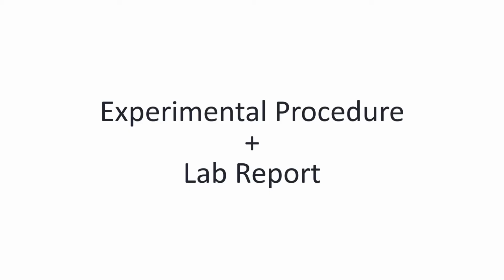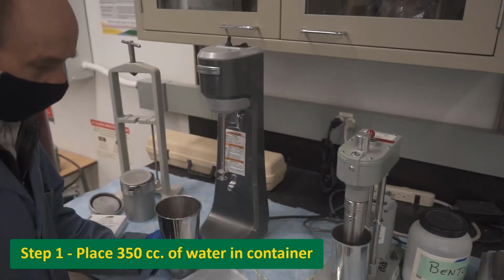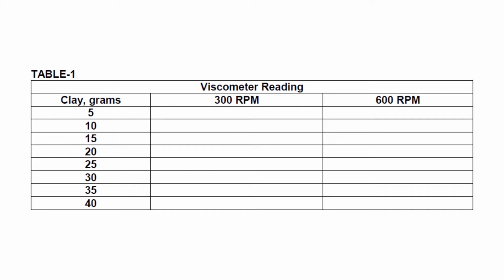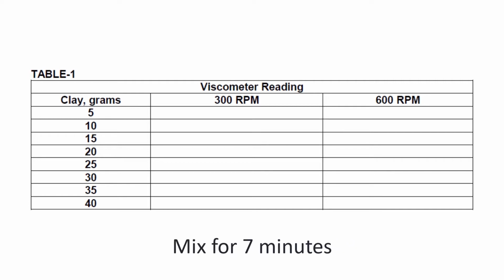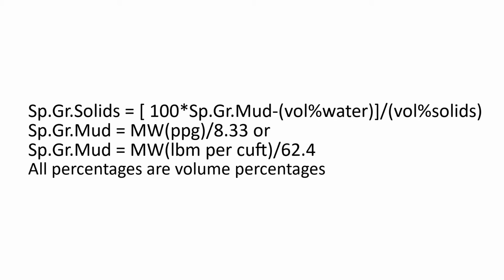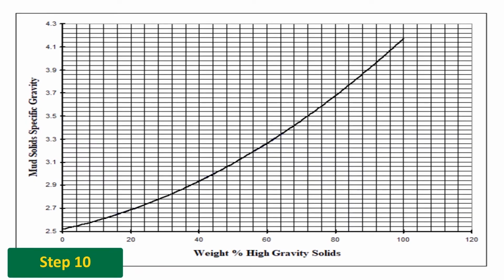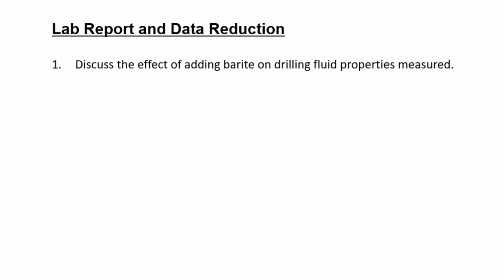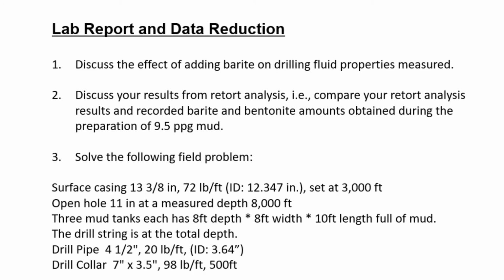PETE 364 Lab 3 2 Final